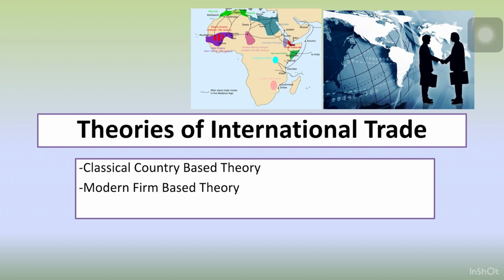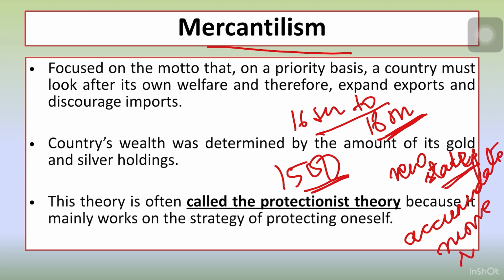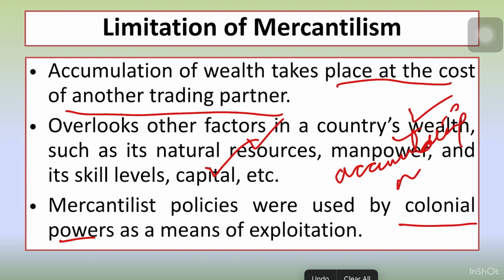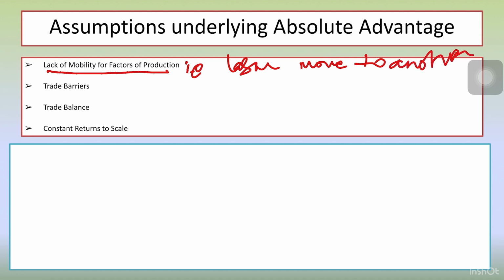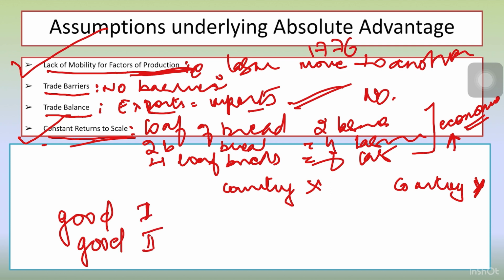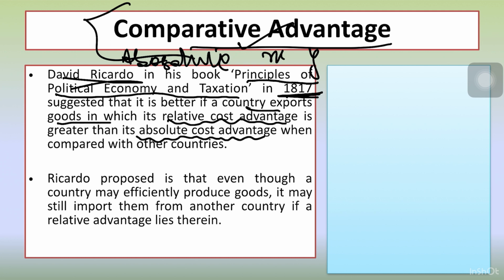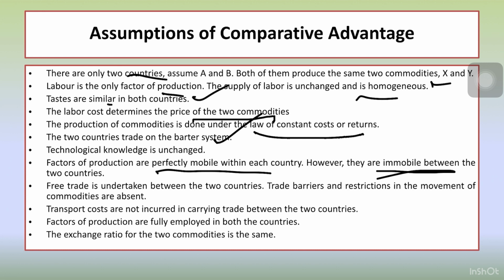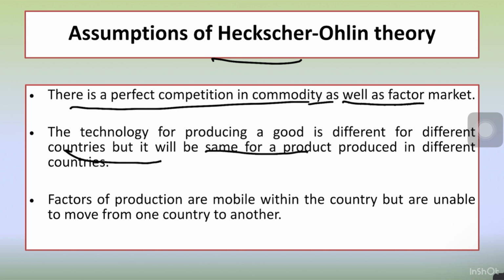Everything about Theories of International Trade/International Business